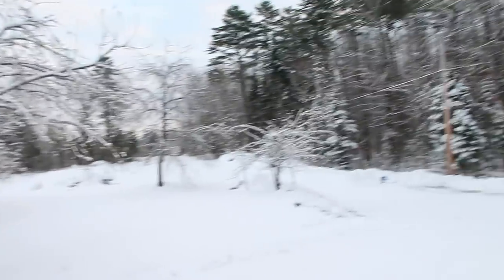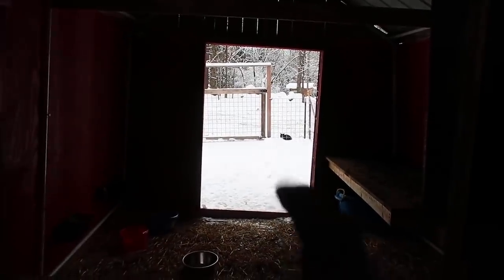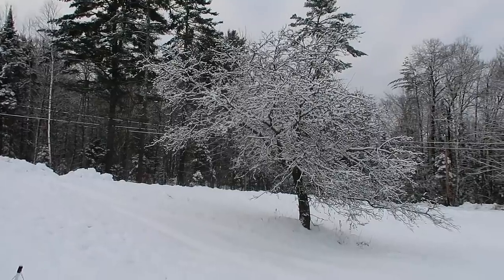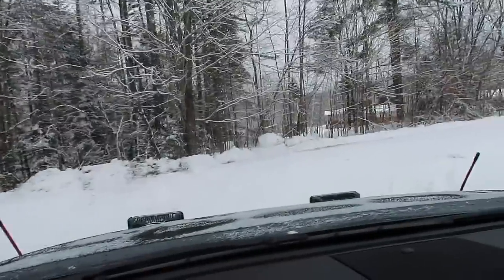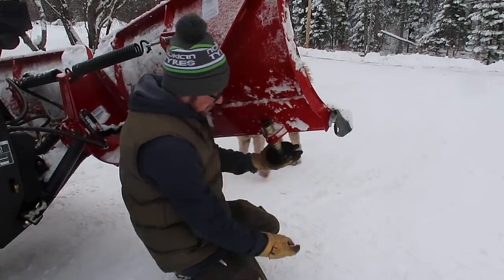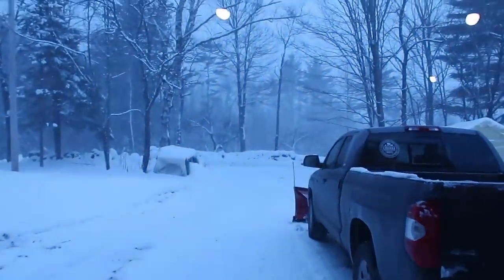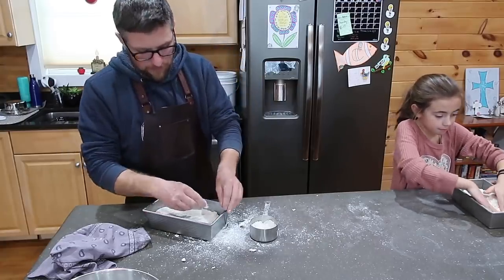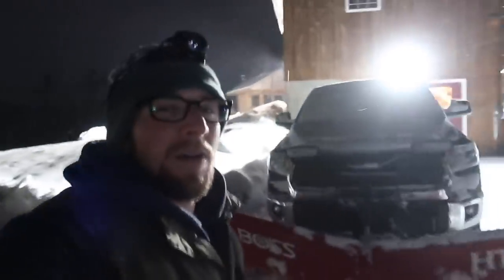Caught in a Snow Squall! (In November!)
Caught in a Snow Squall and it's Only November!

Snow Rake ~

Daily Uploads!